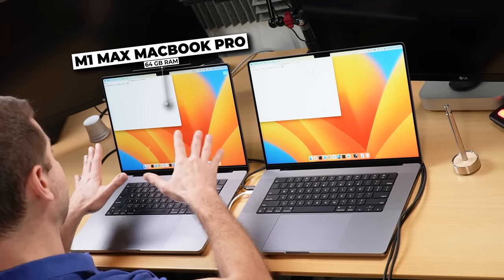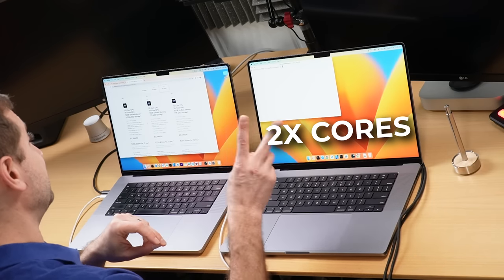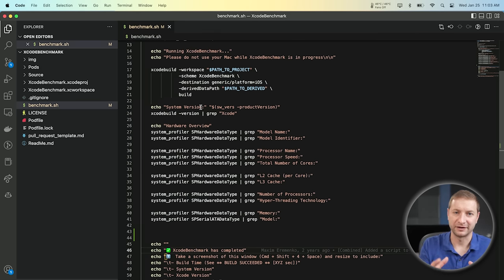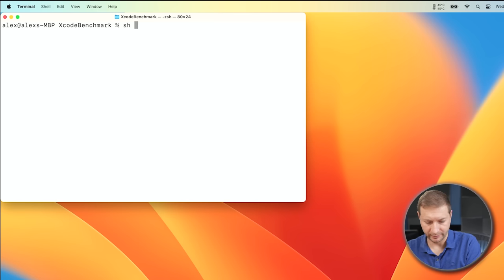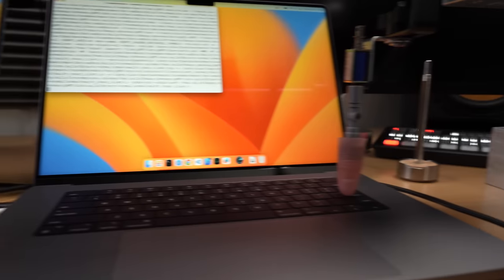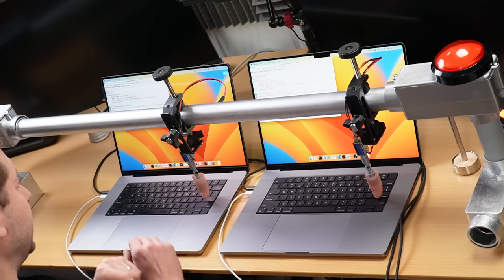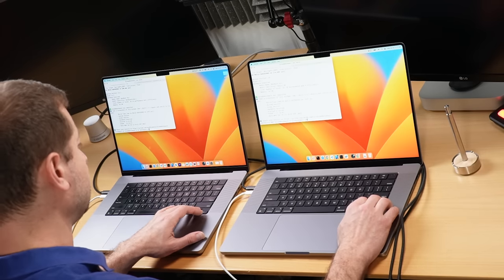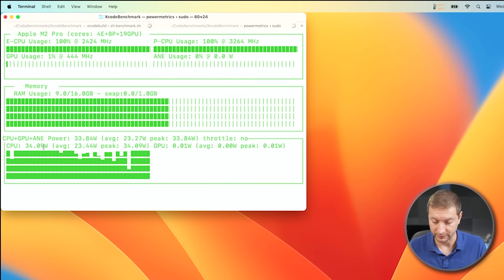Which in 2023? M2 Pro vs M1 Max MacBook Pro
I kick off the M2 Pro MacBook Pro test with a pretty large sized XCode project with lots of dependencies, and a huge real app build.

*Gear I use:* (including course creation and youtube stuff)

🏫 FREE COURSES